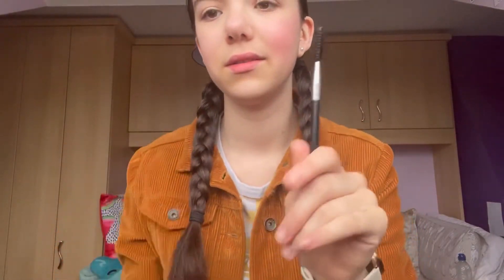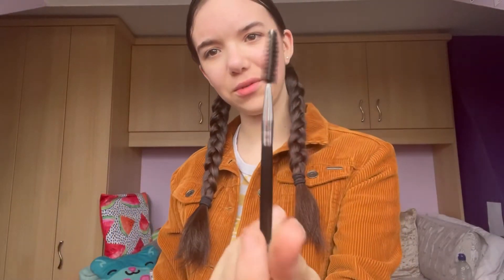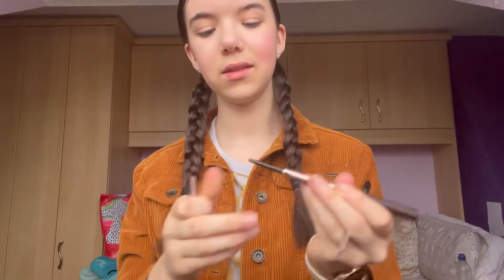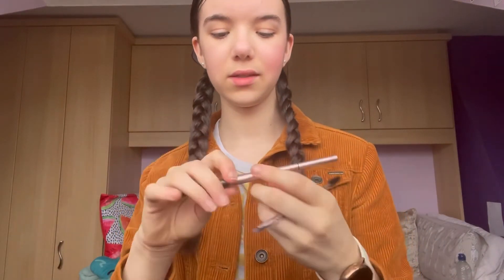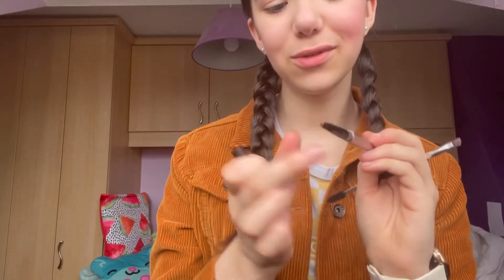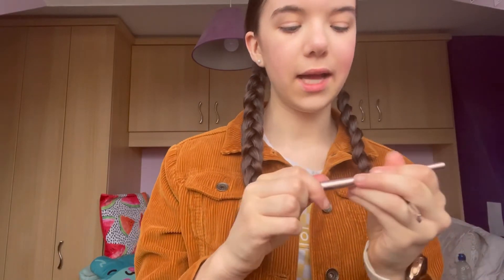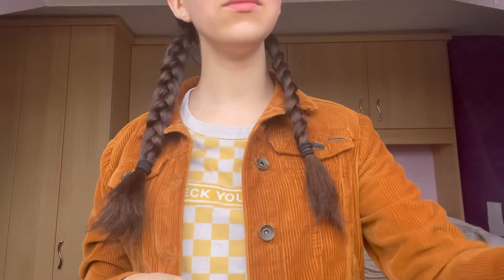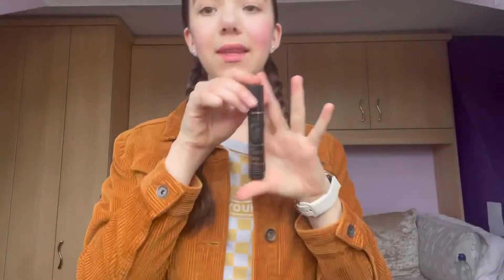Everyday Makeup Routine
hey everyone. in this video I show you my everyday makeup routine. hope you enjoy and stay safe.